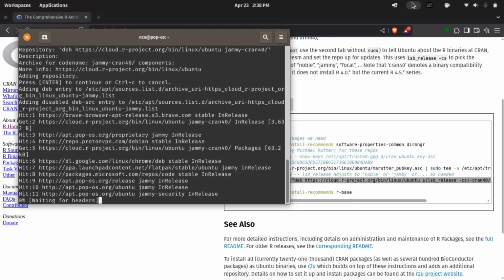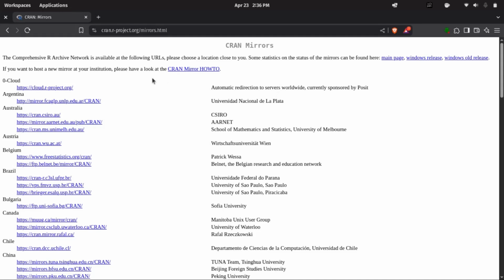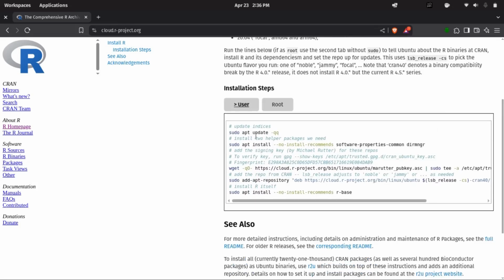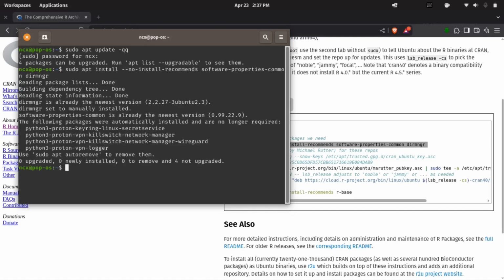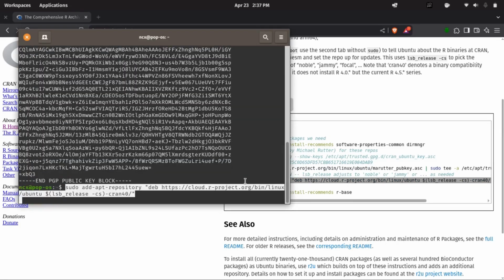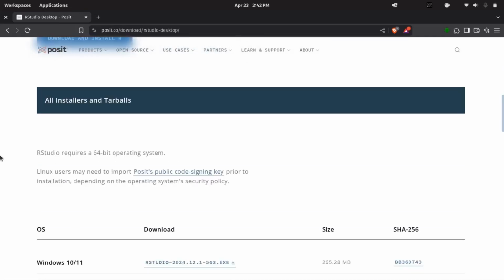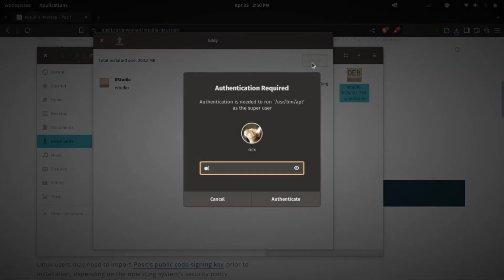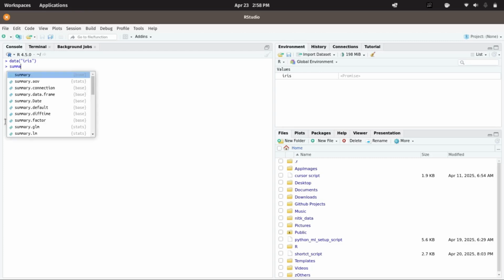How to Install R and RStudio on Linux (Ubuntu/Pop!_OS 2025) |Setup R and RStudio on Pop!_OS & Ubuntu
In this video, I’ll guide you through how to install/setup R programming language and Rstudio in a Linux system in a simple and beginner-friendly way. Whether you're just starting with Linux or already familiar with open-source software, this tutorial will help you learn, explore, and master your tools with ease.

📚 Topics Covered:
🔹 Install R on linux/Ubuntu/Pop!_OS
🔹 Install Rstudio on linux/Ubuntu/Pop!_OS

⏱️ Timestamps:
00:00 - Introduction & What is R
00:30 - Downloading R from r-project.org
02:40 - Installing RStudio from Posit.co
03:05 - Installing .deb Package with Eddy / Terminal
03:34 - Testing R and RStudio Installation
03:55 - Final Thoughts & Outro